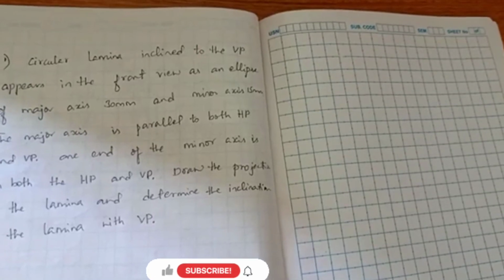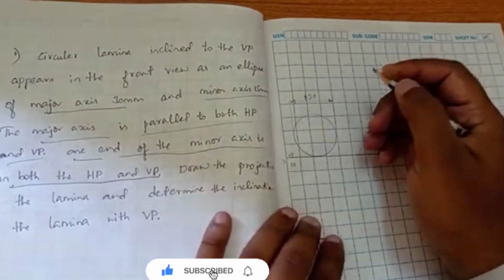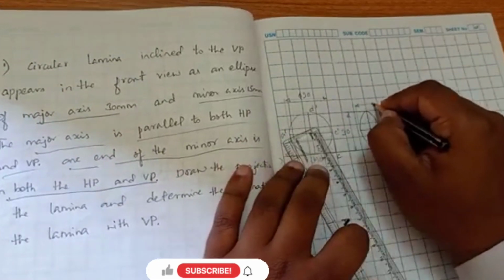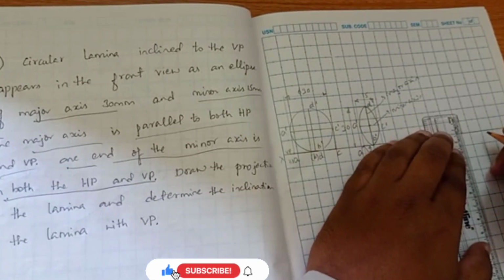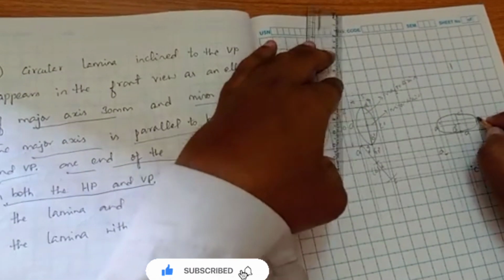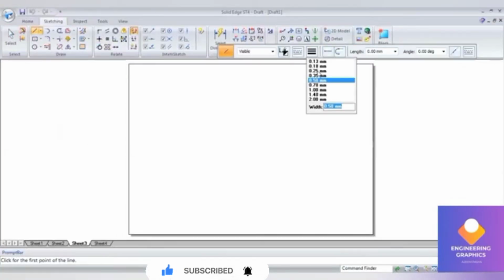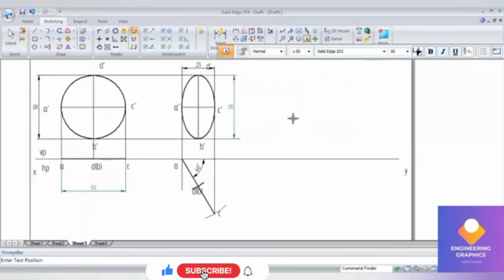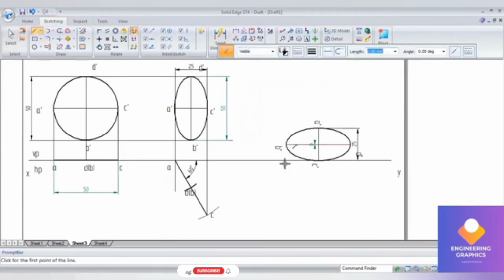Circle with Ellipse problem: Sketching and Software Practice